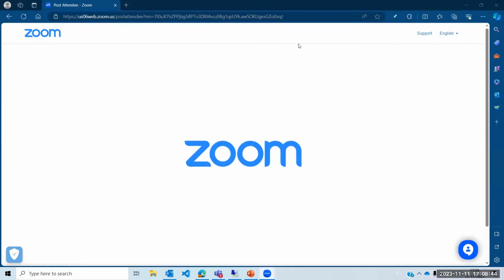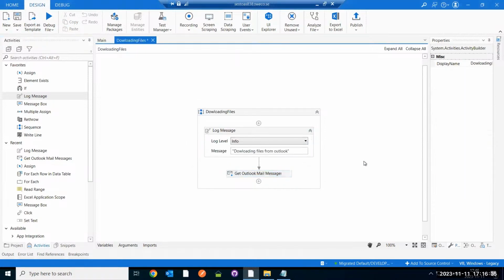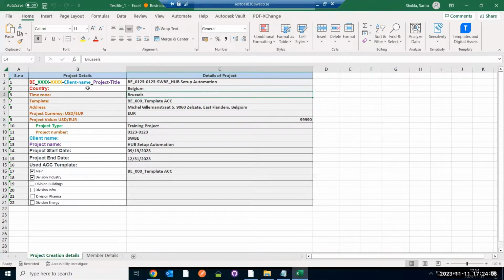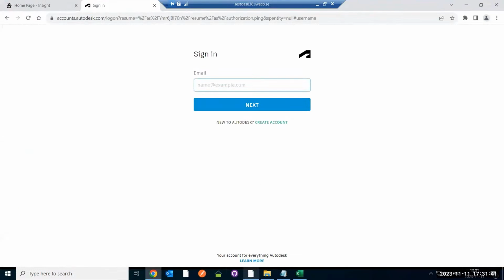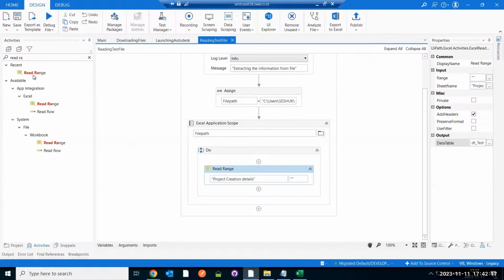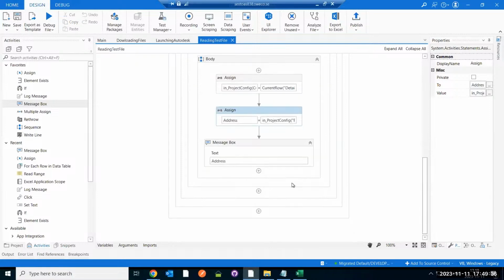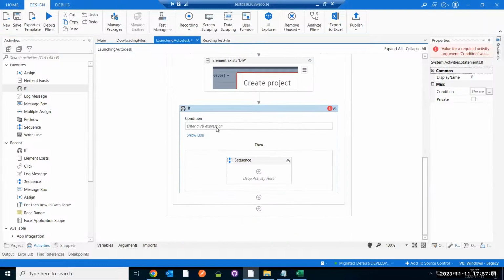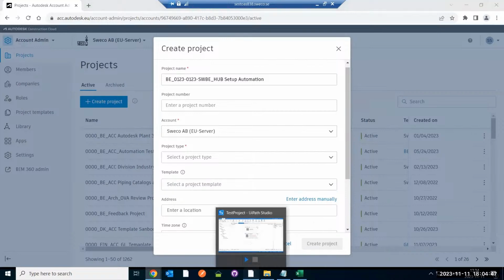Uipath project Explanation by saritha | Creating the Projects In the CRM | Uipath Live project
This webinar will delve into the intricacies of our automated project creation process. Learn how we seamlessly transfer ticket information, including project name, description, start/end dates, priority, and other relevant details, from Service Now to ACC. Witness the magic as projects are automatically created in ACC with members' names effortlessly integrated.
Process Name: Project Creation Process
Objective: Streamlining project creation from Service Now tickets to ACC
Benefits:
Reduction of human errors
Improved efficiency in project creation
Automatic transfer of crucial ticket information
Enhanced collaboration with automated member inclusion

Similar searches :
Uipath Live project Explanation
Uipath realtime example
RPA projects
Uipath projects explanation
Uipath Live projects